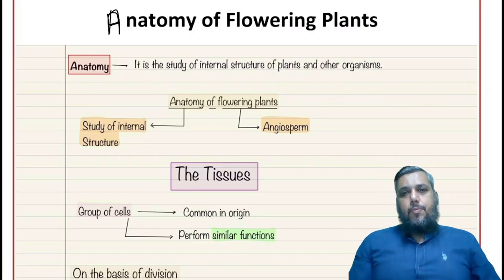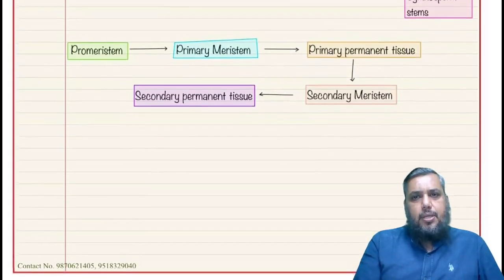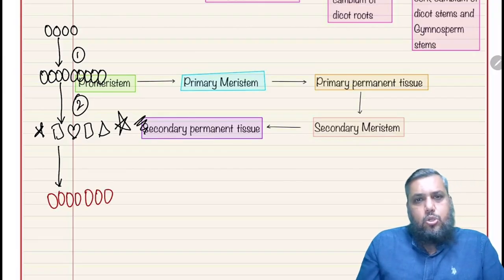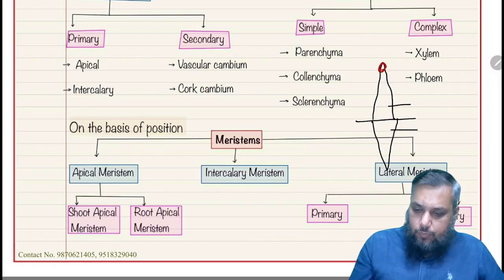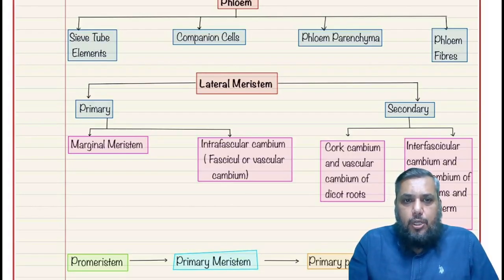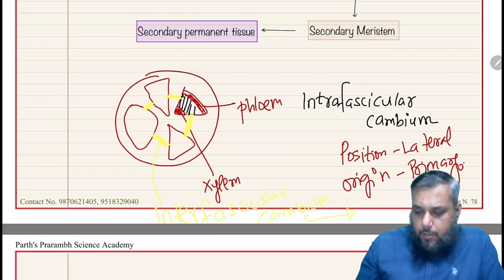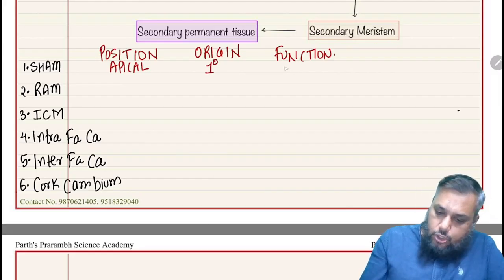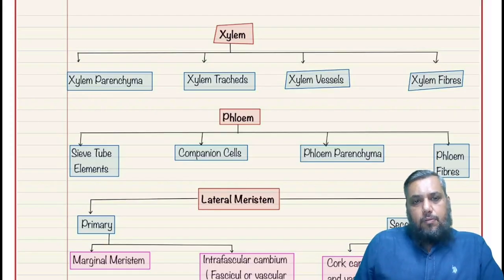Anatomy in Flowering plants Meristematic Tissue